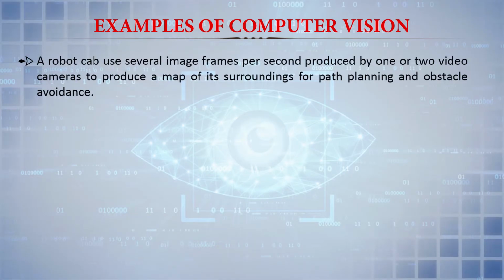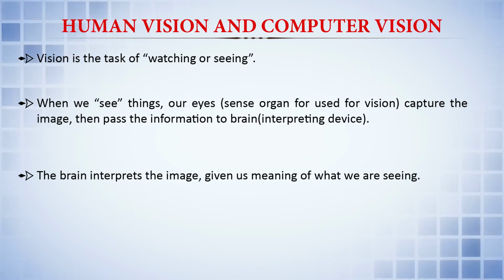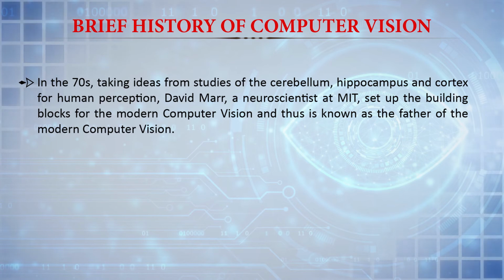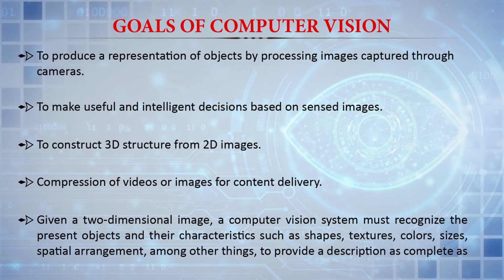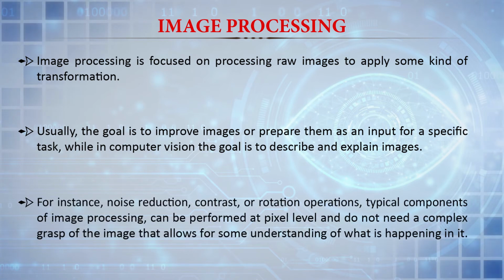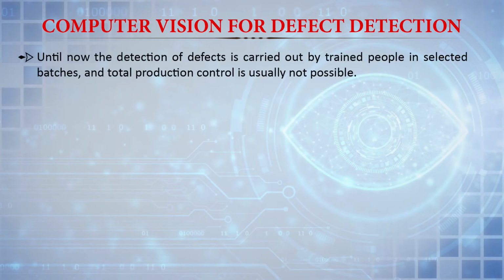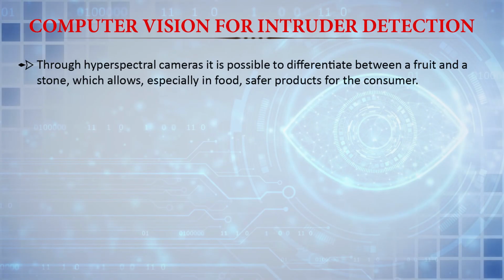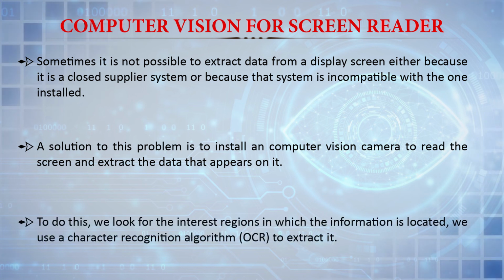37 Introduction to Computer Vision 28072020